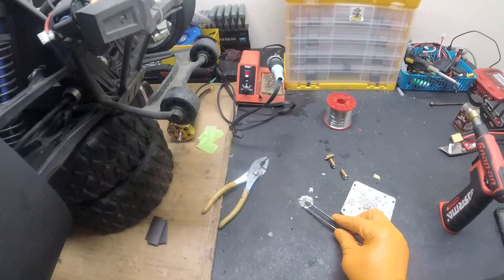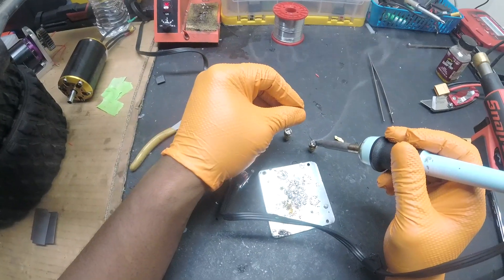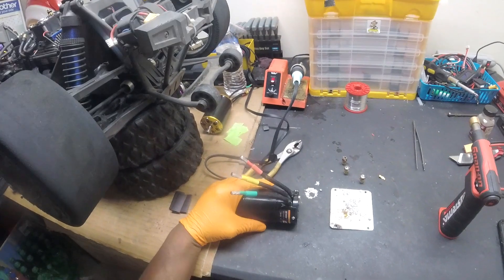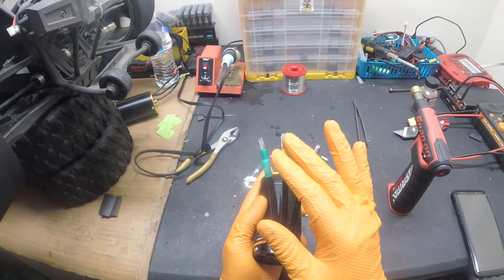How to solder 8mm bullets onto a TP 5860 1450kv motor (1600kv with no load)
In todays video I will be soldering 8mm bullets onto a 1/5 TP motor.  I hope this video helps out others in need of guidance for this type of work.  This video comes in handy when getting a new motor, changing bullet sizes or just to remove the bullets from a old motor.  I will leave links to the motor, motor mount and gears down below.

Tp  motor 5860 Rmamba: